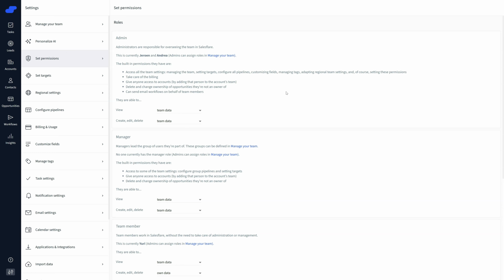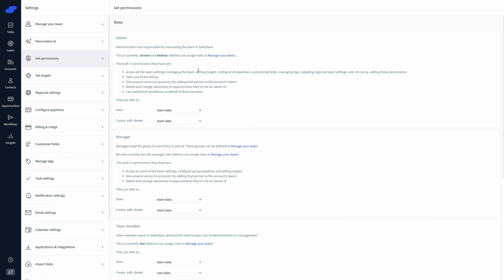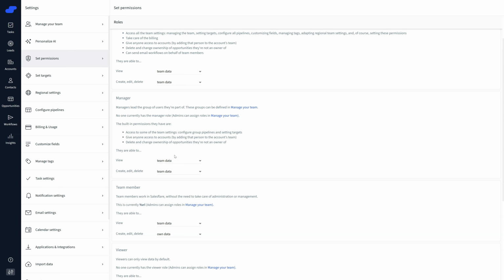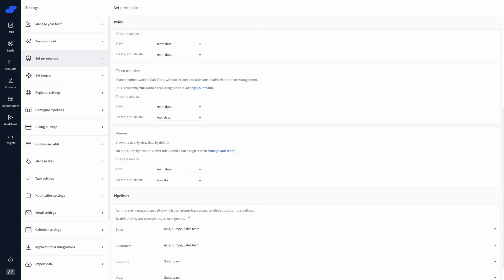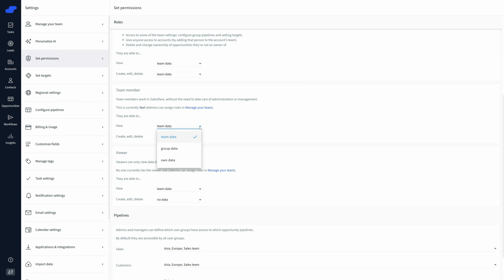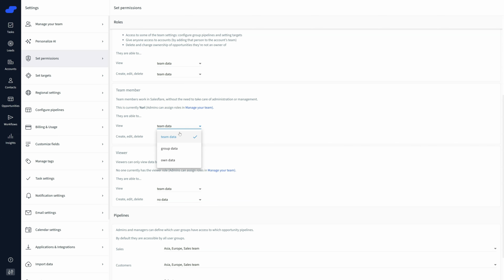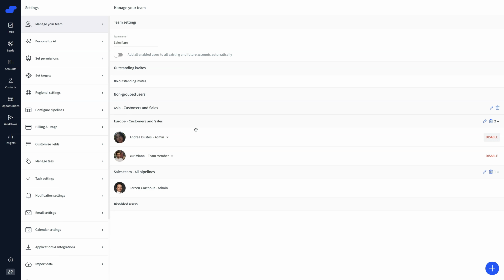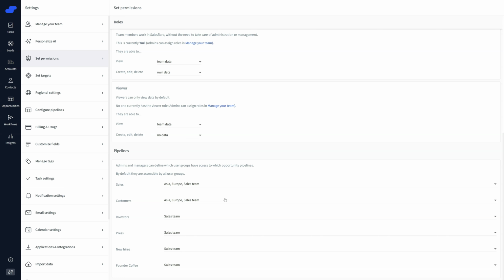How to get started - Permissions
Manage who has access to what data with Salesflare. 🔓

In this video, Jeroen explains:
00:25 User roles
02:29 Setting permissions
04:11 User groups
04:54 Pipeline visibility
05:37 More questions?